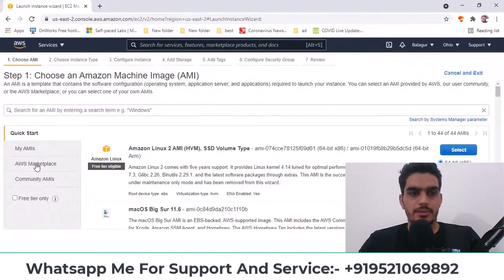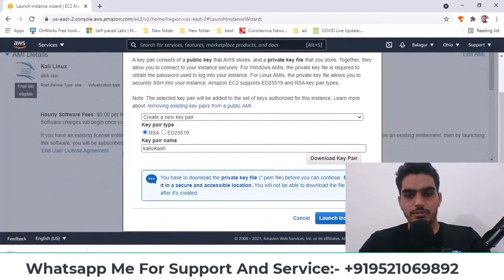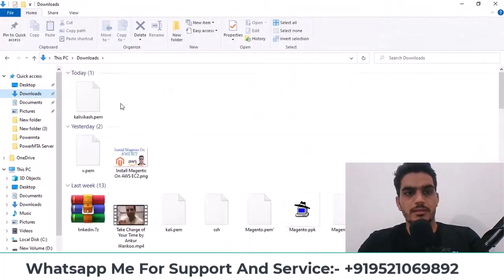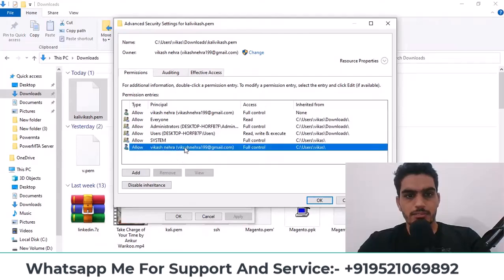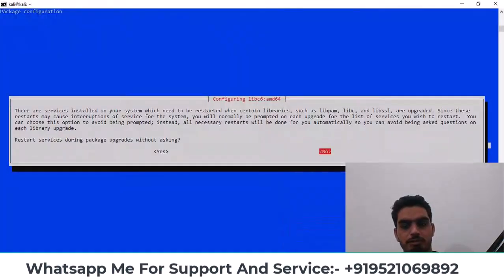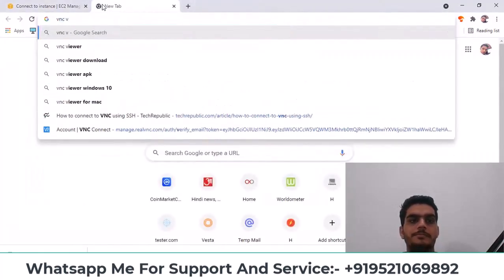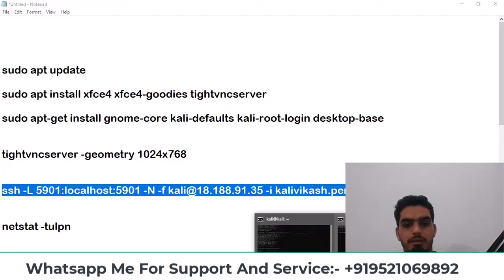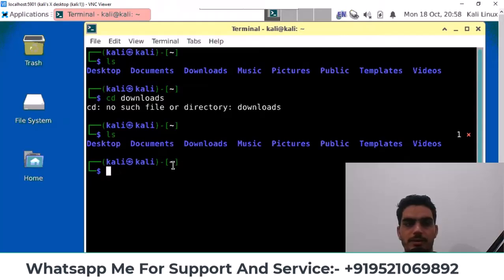How to Install Kali Linux on AWS EC2: Complete Setup Guide for Cybersecurity Enthusiasts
sudo apt install xfce4 xfce4-goodies tightvncserver

sudo apt-get install gnome-core kali-defaults kali-root-login desktop-base

tightvncserver -geometry 1024x768

ssh -L 5901:localhost:5901 -N -f kali@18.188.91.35 -i kalivikash.pem

Discover how to deploy Kali Linux, the premier penetration testing and ethical hacking platform, on Amazon Web Services (AWS) EC2. This comprehensive tutorial covers:

Selecting the right AWS EC2 instance type
Launching a Kali Linux AMI on AWS
Configuring security groups and network access
Connecting to your Kali Linux instance via SSH
Updating and customizing your Kali Linux environment
Essential post-installation security measures

Whether you're a cybersecurity professional, ethical hacker, or IT student, this guide will help you set up a powerful, cloud-based Kali Linux environment. Learn how to leverage AWS's scalability and flexibility for your security testing and learning needs.